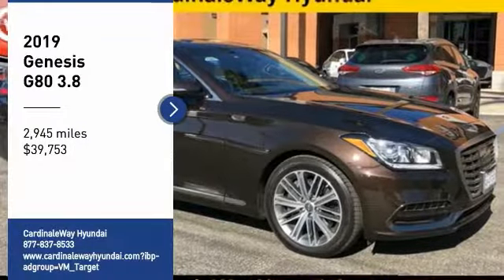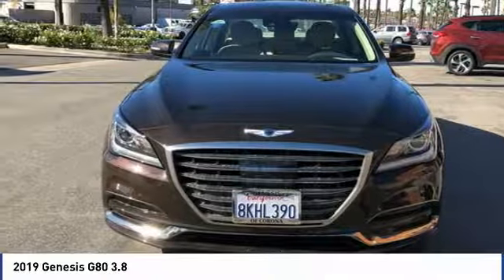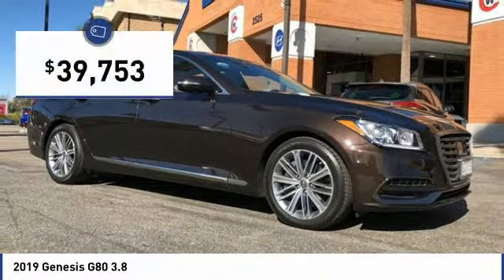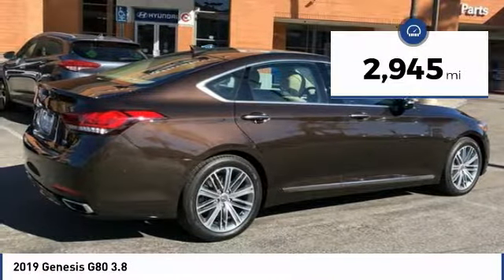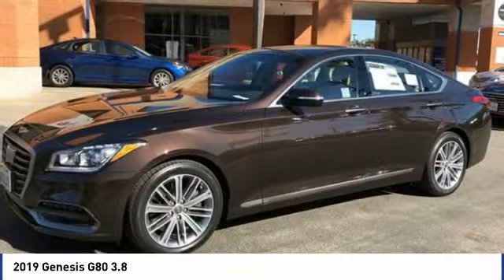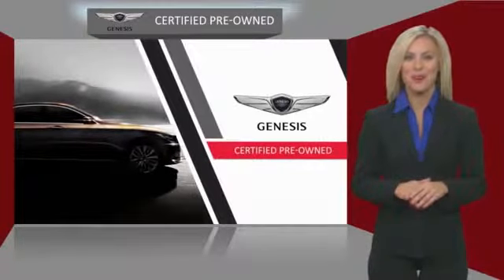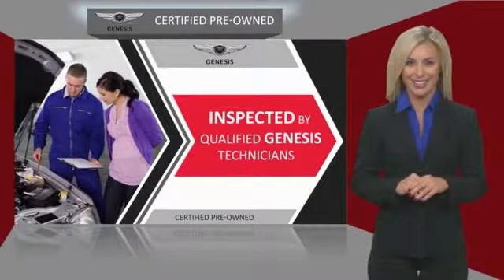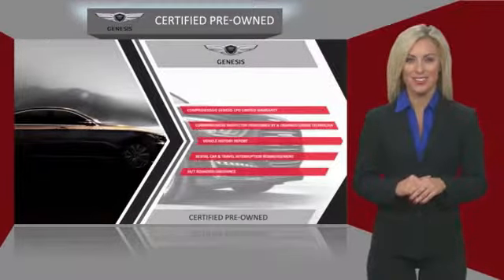2019 Genesis G80 2019 Genesis G80 3.8 FOR SALE in Corona, CA G0078S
CardinaleWay Hyundai
2525 Wardlow Rd

CARFAX One-Owner. Clean CARFAX. Certified. Brown 2019 Genesis G80 3.8 RWD 8-Speed Automatic with SHIFTRONIC V6 NAVIGATION/GPS, LEATHER, ANDROID/APPLE CAR PLAY,   MANAGER SPECIAL  ,   PREVIOUS SERVICE LOANER  ,   ALL NEW CAR PROGRAMS APPLY  .  Inland Empire, Corona, Riverside, Ontario, San Bernardino, Orange County, Yorba Linda, Chino Hills 92882. Recent Arrival!  Certification Program Details: CPO WARRANTY  6-YEAR / 75,000-MILE EXTENDED &  10-YEAR / 100,000- MILE POWERTRAIN  LIMITED WARRANTIES CARFAX  VEHICLE HISTORY REPORT INSECTION  COMPREHENSIVE 191-POINT INSPECTION 24/7 ROADSIDE ASSISTANCE  10-YEAR / UNLIMITED MILEAGE ROADSIDE ASSISTANCE TRAVEL REIMBURSEMENT  RENTAL CAR & TRAVEL GENESIS CONNECTED SERVICES  3 YEARS OF COMPLIMENTARY SERVICE From original in-service date and zero (0) miles.  50 deductible per repaur visit applies. Only availble for certain model years. See your retailer for eligibility, coverage, limitations, fees, and exclusions. Experience the Cardinale Way difference. We develop outstanding relationships where everybody wins. All prices plus dealer installed accessories.  Vehicle price and availability are subject to change without notice.